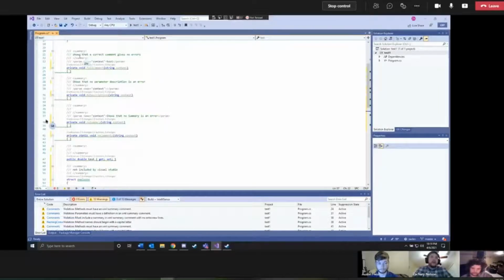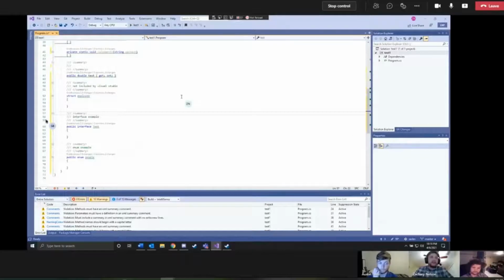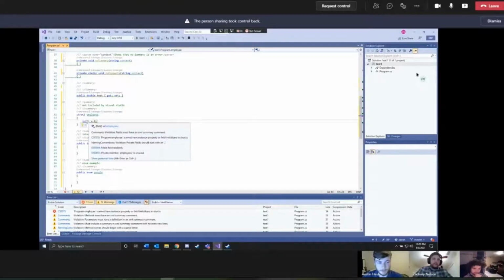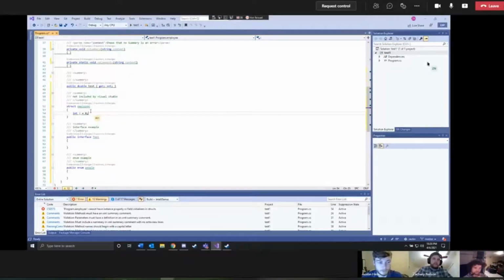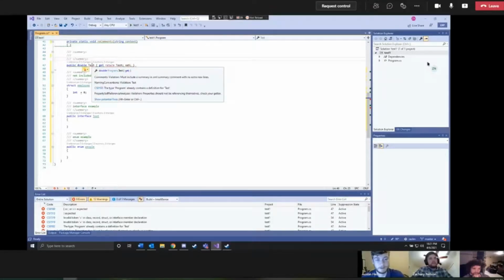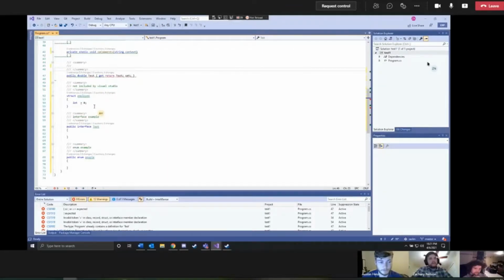Pendant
The Pendant team is building tools that integrate into Visual Studio to help Computer Science students learn to recognize mistakes in their programming and improve their development process.